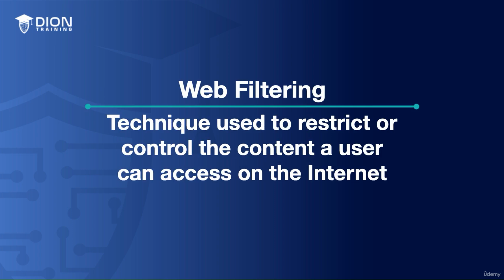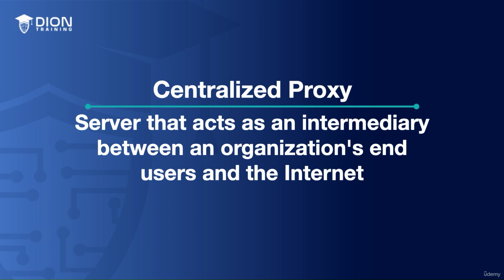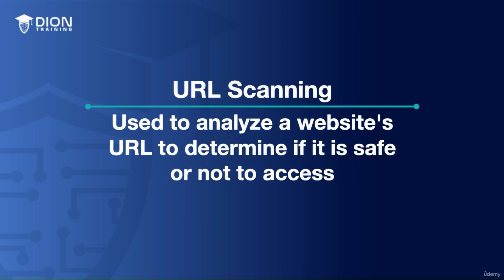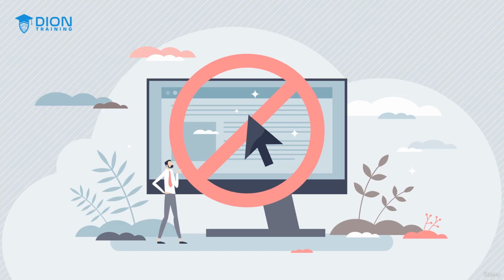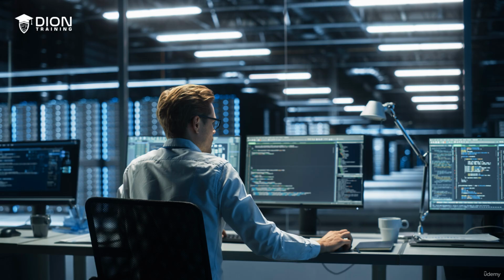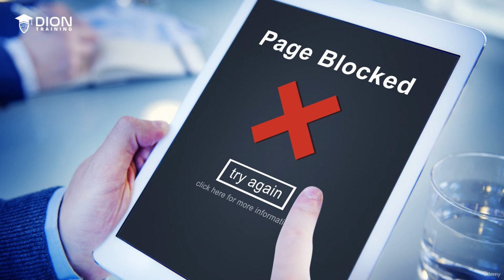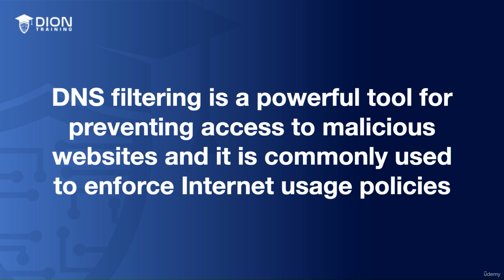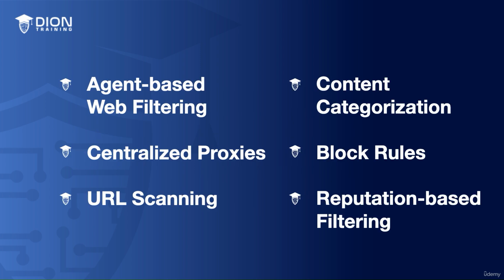203 Web and DNS Filtering OBJ 4 5